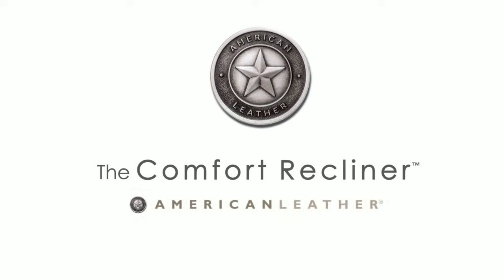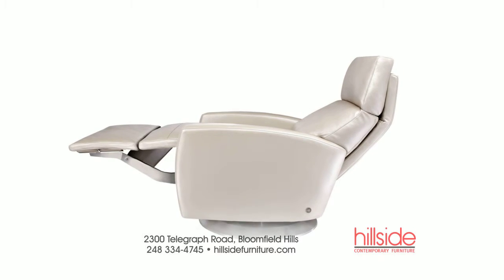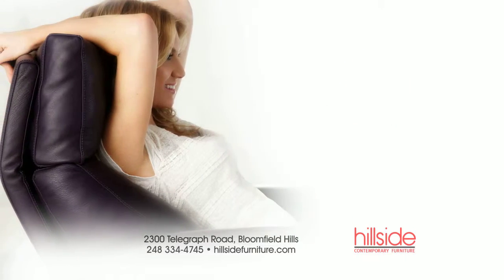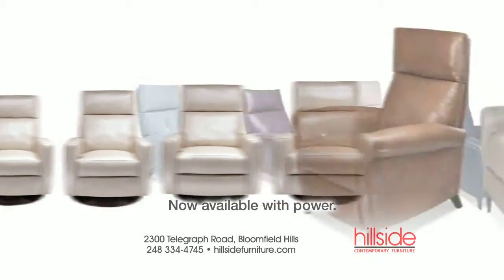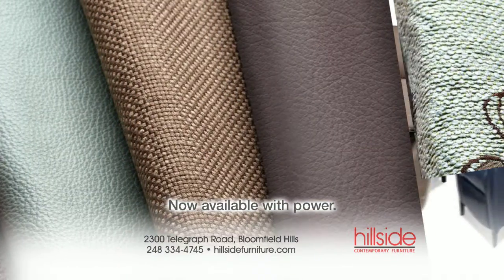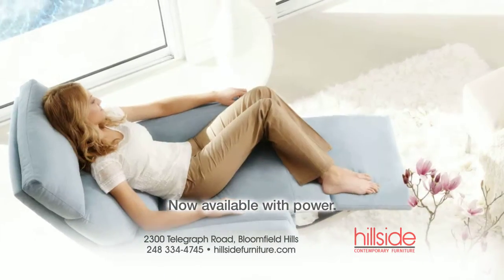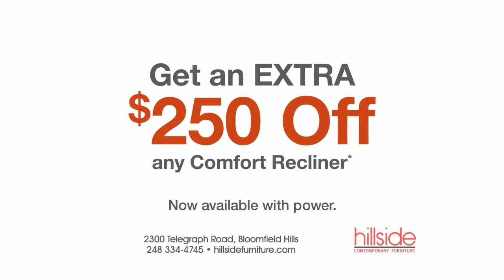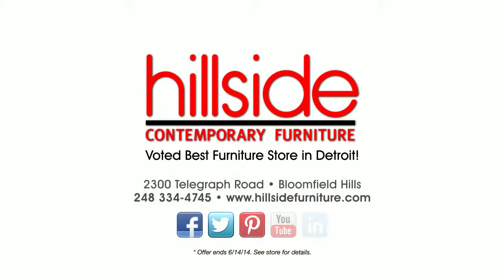The Comfort Recliner at Hillside Furniture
Introducing the Comfort Recliner by American Leather.

Featuring the Infinity System -- offering unlimited adjustability in the key support areas of your body. All wrapped up in an elegant design that will bring style to any room in your home.

Choose from four sizes. Seven styles. Hundreds of fabric and leather options. Also available with power. The Comfort Recliner is made to order in Dallas, Texas and in your home in just 30 days.

It's time to take your relaxation seriously.

For a limited time, get an extra $250 off the Comfort Recliner at Hillside Furniture.

Come see why we were voted best furniture store in Detroit.